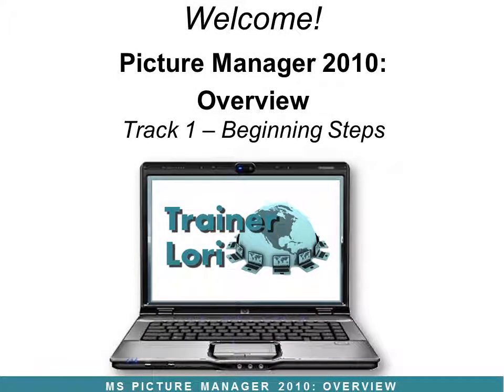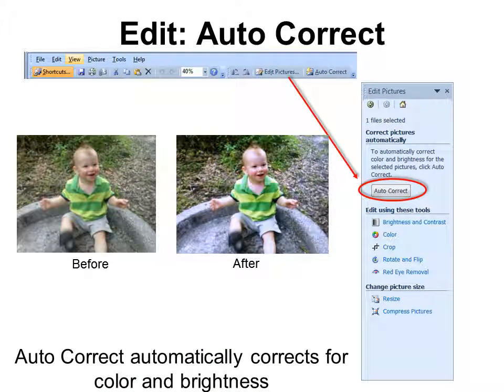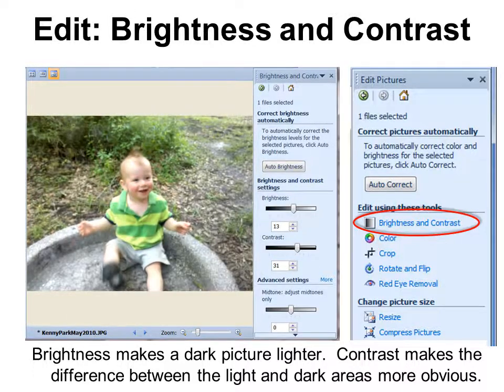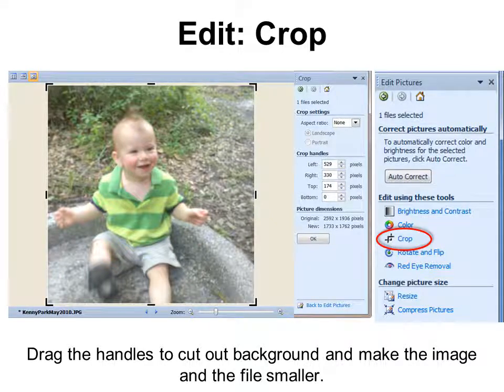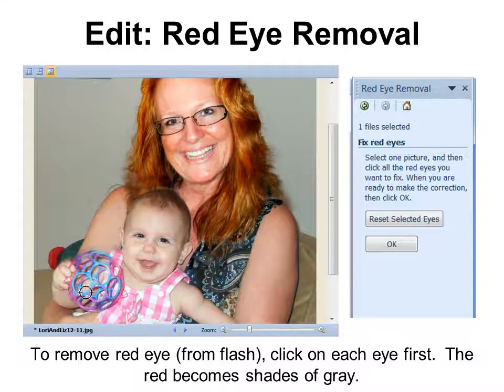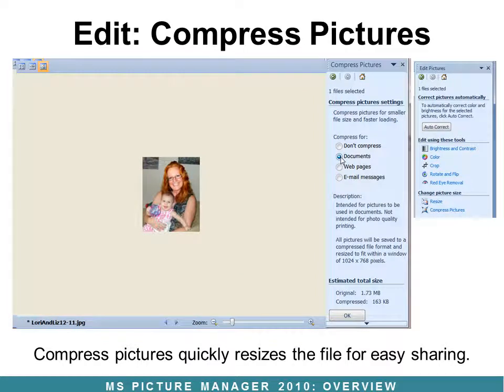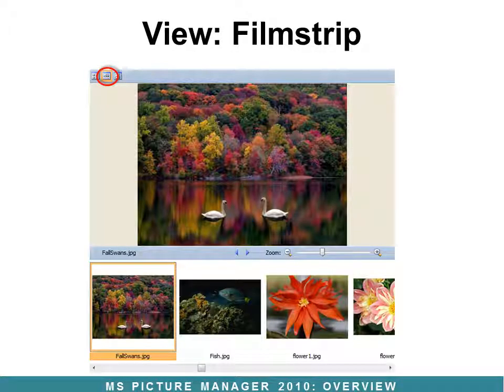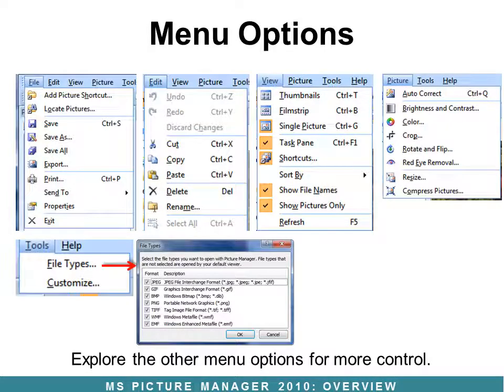Picture Manager 2010-Overview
In this short, concise tutorial from TrainerLori, learn the secrets of this great free tool that is already on your Windows computer!  Make photos better, smaller, a different format - all with a click or two!